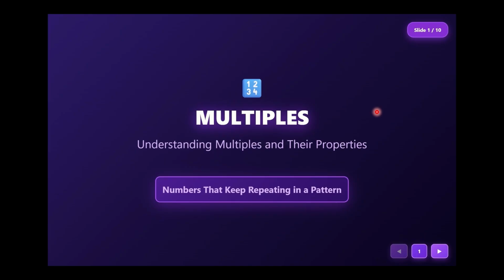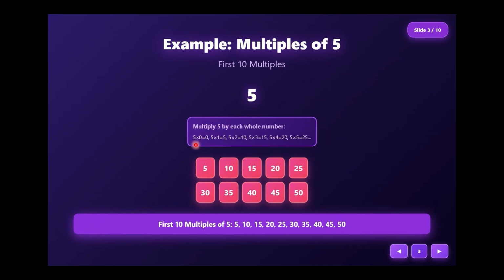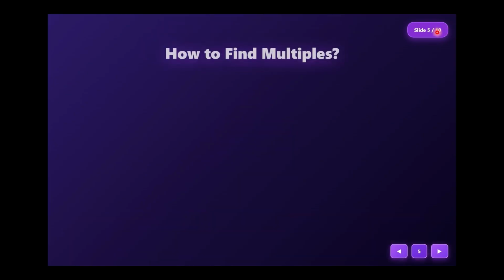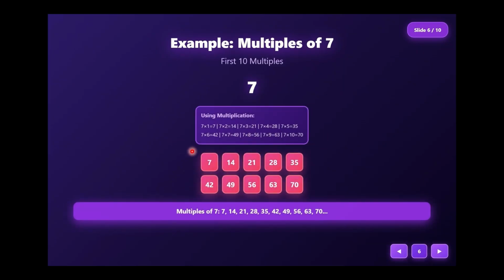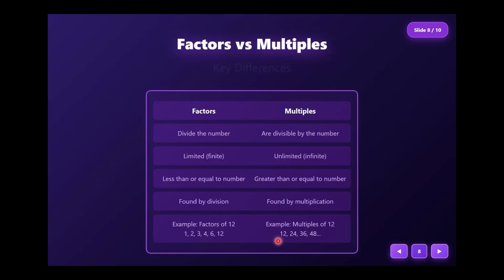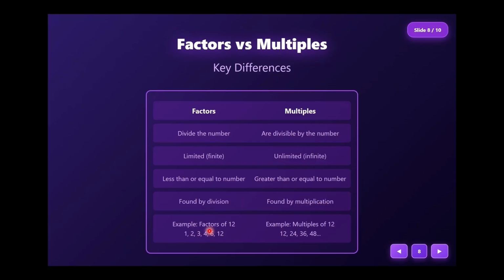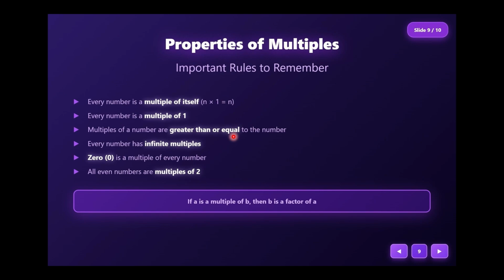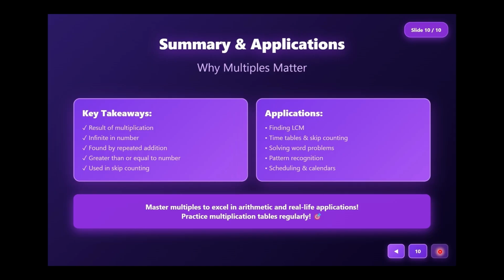Multiples Explained in the Easiest Way | Tricks, Patterns & Examples | Godwills Talent Hub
Unlock the concept of Multiples in the simplest and most engaging way!
This video by Satish on Godwills Talent Hub will help students understand how multiples work, how to find them, and why they are important in mathematics.

🔥 What You Will Learn:
✔ Multiples of 3, 5, 7 and more
✔ Step-by-step examples
✔ Patterns in multiples
✔ Common multiples
✔ Difference between factors & multiples
✔ Applications in real life
✔ Useful tips for exams

This video is perfect for Class 6 to 10 students, competitive exams, and anyone wanting to strengthen their basics.

📌 Learn Smart, Shine Bright!